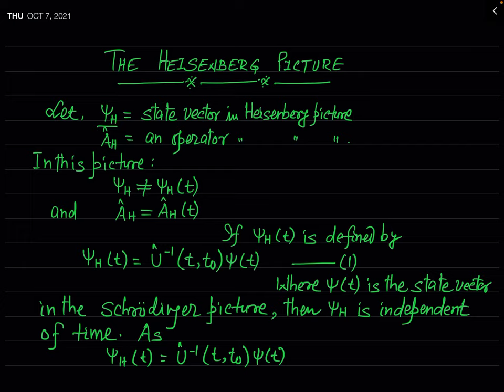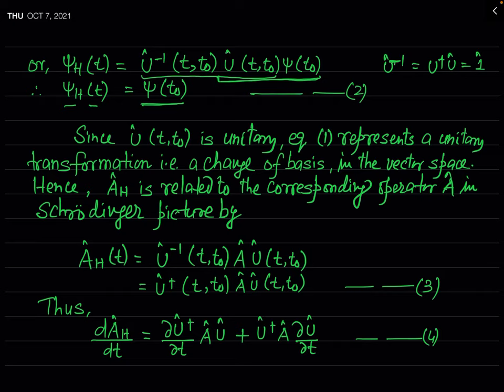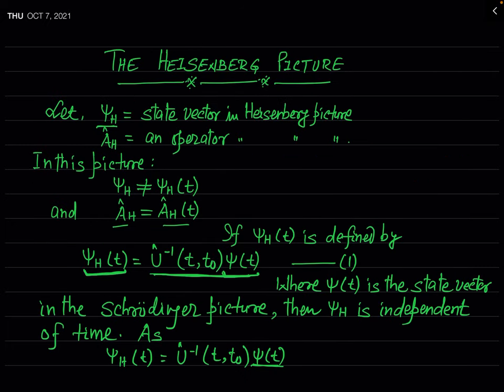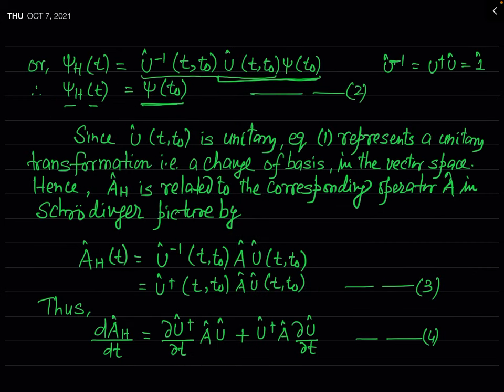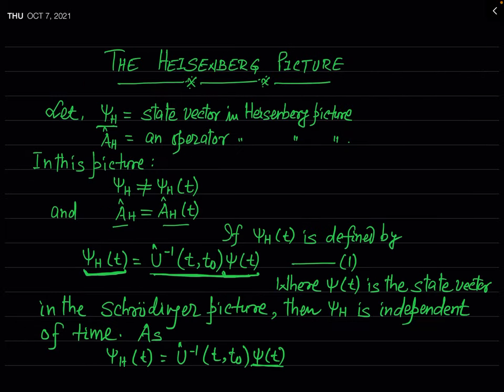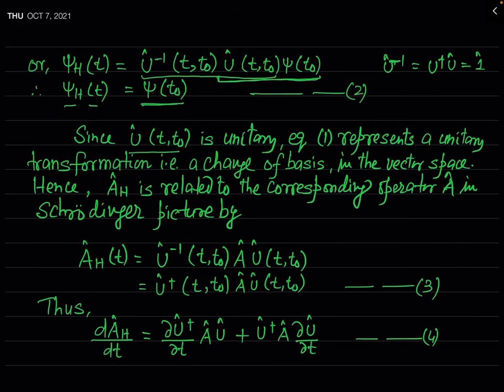Quantum Mechanics - Quantum Dynamics : Heisenberg Picture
In the Heisenberg picture, the state vector is independent of the time but the operator corresponding to an observable is time-dependent. The equation of motion has been obtained using the action of the time evolution operator.